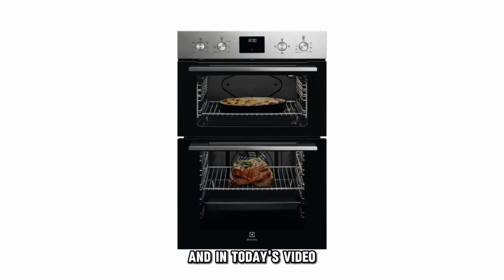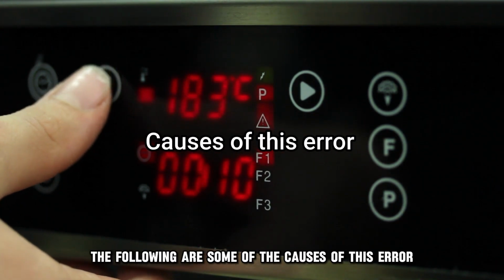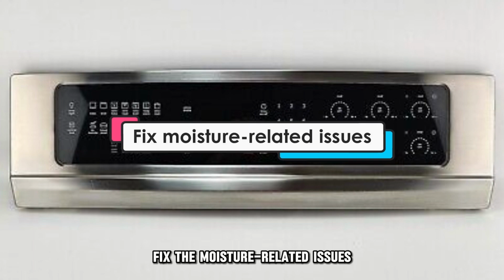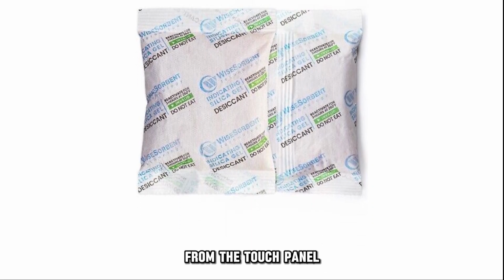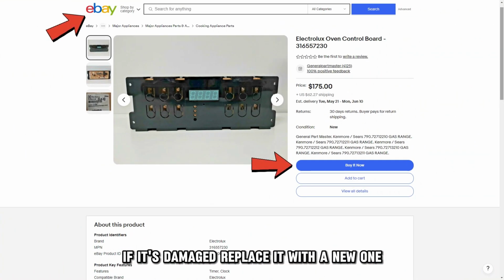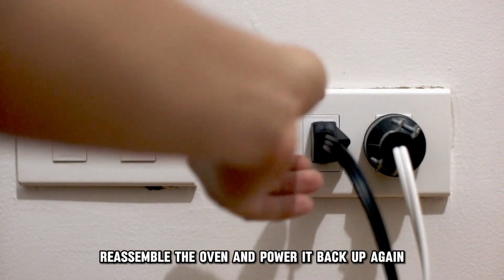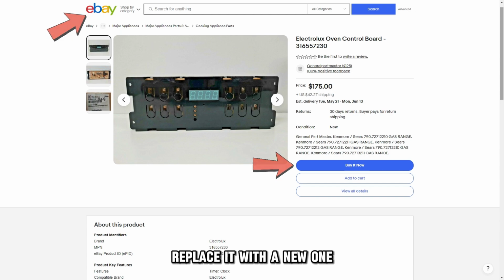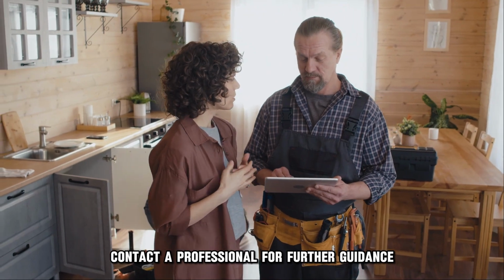How To Fix Electrolux Oven Error Code F239 (Error Code Meaning, What Causes It, And How To Solve It)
How To Fix Electrolux Oven Error Code F239 (Error Code Meaning, What Causes It, And How To Solve It). In this video tutorial I will show you how to fix Electrolux Oven Error Code F239.

The F239 code indicates a touch control problem.
The following are some of the Causes of the Error:
• Moisture in the touch panel.
• Faulty electronic control board.
• Faulty touch panel unit.

Now, Let’s Look at the Best Solutions to Fix the Error:
Fix moisture-related issues.
• Unplug the oven from the socket.
• Find a soft, dry towel and use it to wipe any visible moisture on the keypad panel.
• Ensure the oven’s touch panel is well-ventilated to aid with drying.
• If you have desiccants, you can use them to absorb the moisture from the touch panel.

Inspect the electronic control board.
• Locate the electronic board on your oven.
• Test the electronic board for continuity.
• If damaged, replace it with a new one.
• Inspect the unit for damage – burns, corrosion, or frayed wires.
• Replace damaged elements with new ones and tighten any loose wires.
• Reassemble the oven and power it back up again.

Inspect and fix the touch panel unit.
• Remove the covering panel to access the touch panel unit.
• Test the unit for continuity.
• Inspect the touch panel unit for damage.
• Replace damaged elements with new ones.
• Reassemble the oven and power it up.
If the machine is still not working, contact a professional for further guidance.